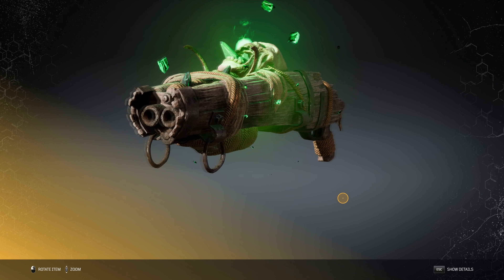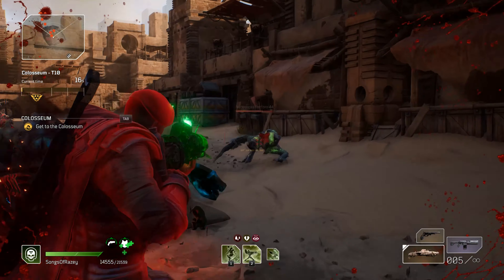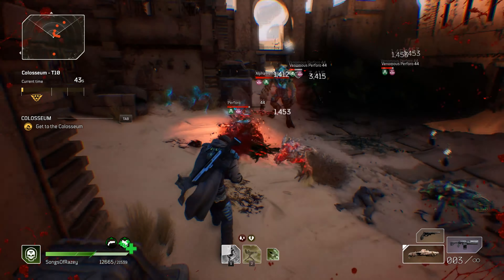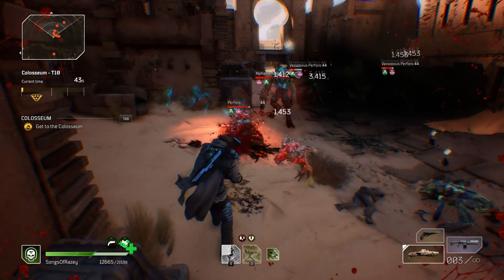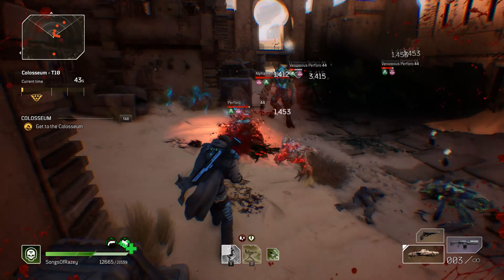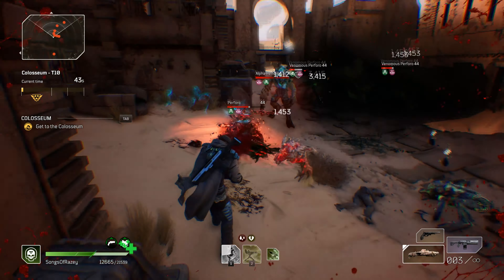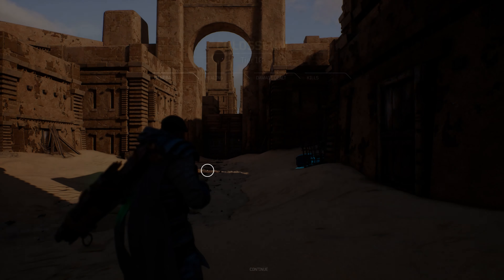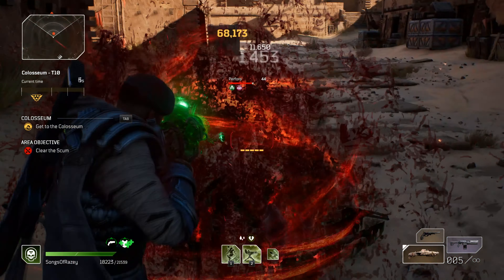How to The Bodysnatcher - Legendary Guide (WHERE AM I?)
Outriders Legendary Equipment Guides Episode 12 - The Bodysnatcher Pump Shotgun

Enjoy the content, and learn with BabbleOn.